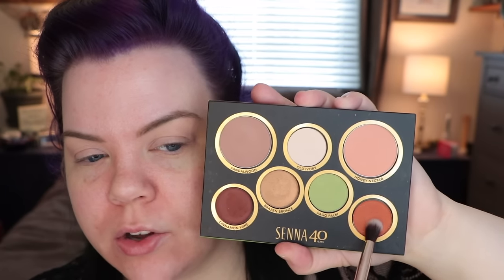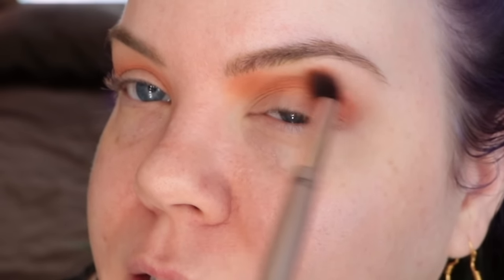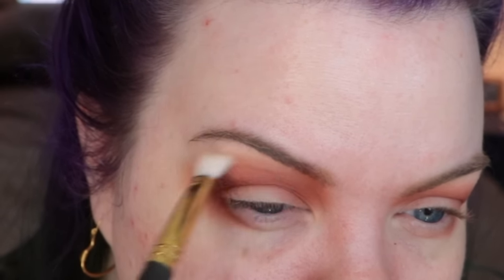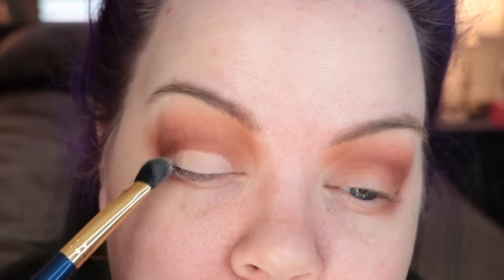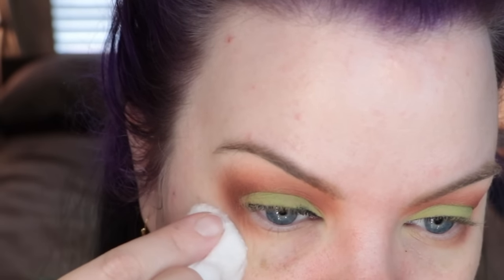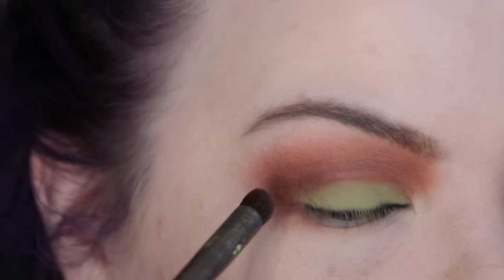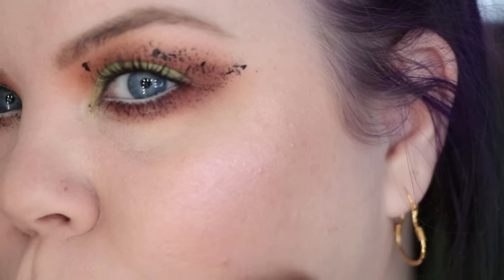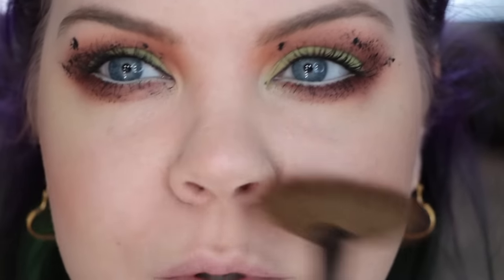Senna Cosmetics 1970s Palette Makeup Tutorial SHOP MY STASH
Welcome to a new series! Call it Flashback Friday or Throwback Thursday, periodically I'll pull out a few older palettes and ask you guys to vote on Instagram or Facebook which you'd like to see a tutorial for! I think this is such a great opportunity to get more use out of my makeup collection, and to give you guys tutorials for palettes and products that might be even more amazing than the palette of the week!

For this first video in the series, I decided to use my Senna Cosmetics 1970s Freeform palette. These palettes are reproductions of eyeshadows from the first 40 years of Senna Cosmetics. The color combination and quality impresses me every time I reach for this palette. Cinnamon WIne is one of my favorite eyeshadows of all time, and just wait to you see how pretty the blush is. If you've never heard of Senna Cosmetics I suggest you give them a try.

Have a specific palette you'd like to see on Palette Throwback?